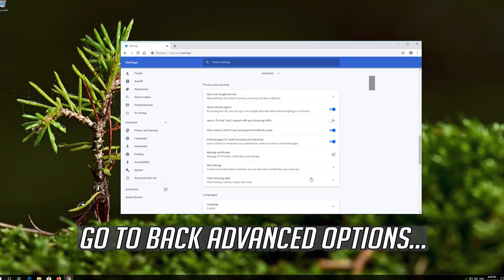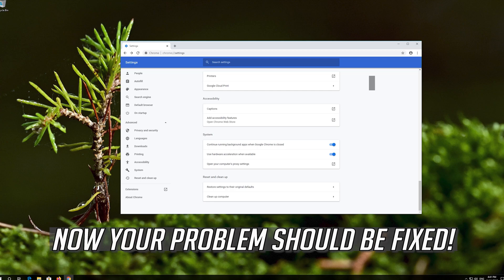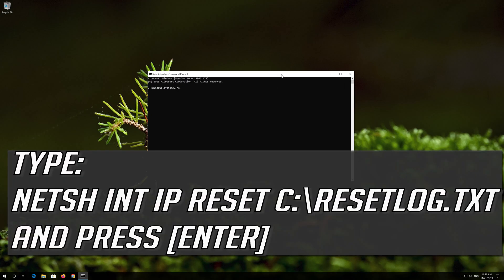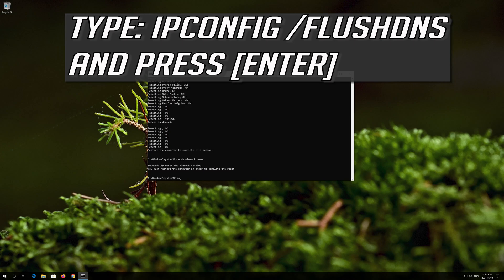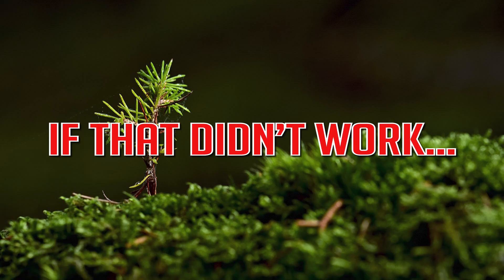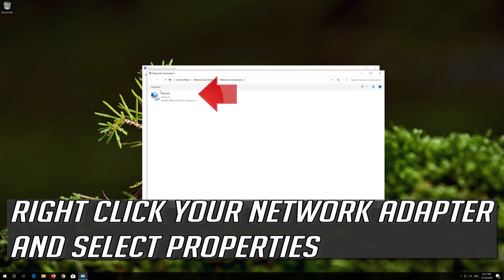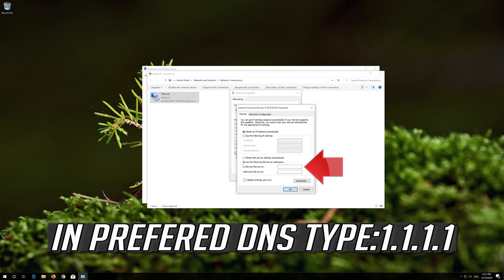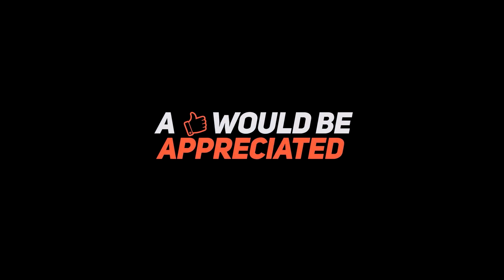Your Connection is Not Private | NET::ERR_CERT_COMMON_NAME_INVALID error in Google Chrome [2026]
How to Fix Your Connection is Not Private | NET::ERR_CERT_COMMON_NAME_INVALID error in Google Chrome Windows 10/8/7 while opening a website.

If you are trying to visit a website and you get error problem your connection is not Private error and  NET::ERR_CERT_COMMON_NAME_INVALID in your chrome browser 2026 then this troubleshooting guide will help you resolve this issue.